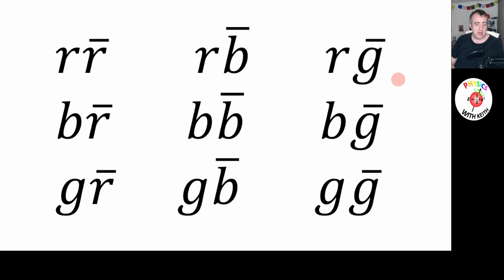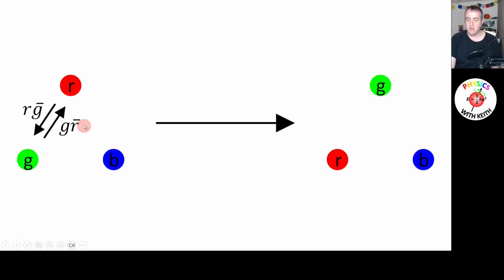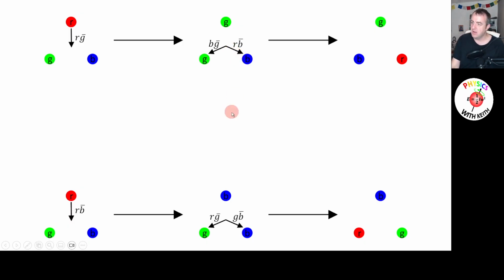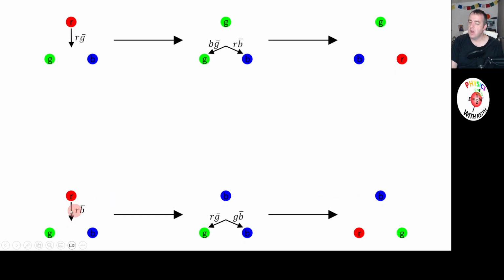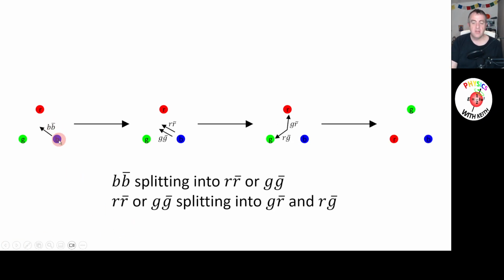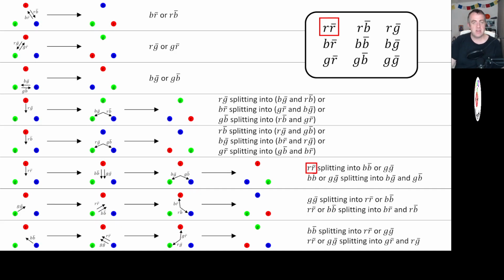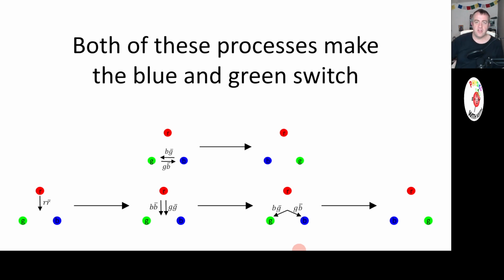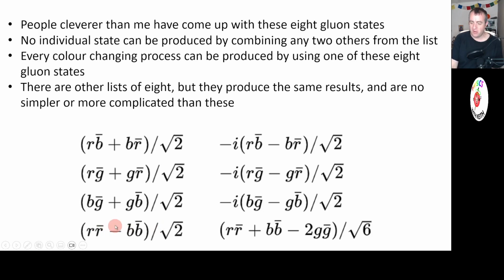Why are there eight unique gluon states, and not six or nine in quantum chromodynamics?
Watch me ramble about trying to understand why there are 8 gluon states, and not 9. Ultimately, I dont know, but I think I've come up with a fairly compelling way of helping students visualise what's going on.

⭐️ 𝗟𝗶𝗻𝗸𝘀 ⭐️